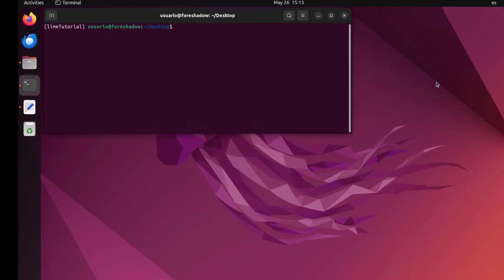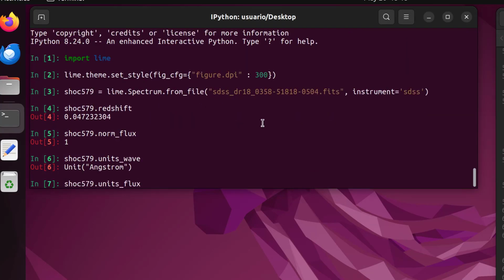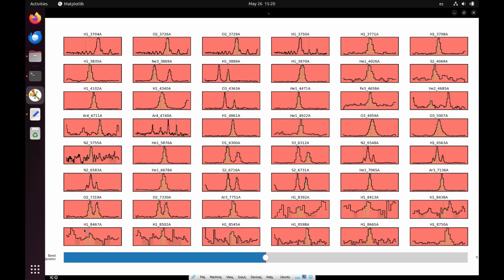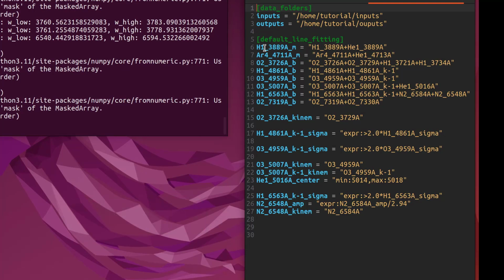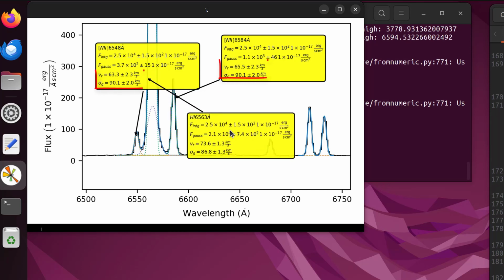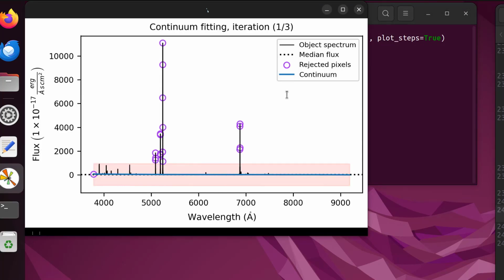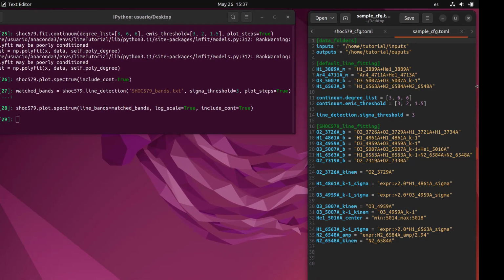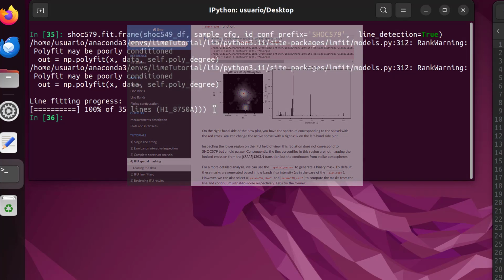LiMe Introduction: Long-slit spectra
This video introduces LiMe: A LIne MEasuring package for the analysis of large and complex spectroscopic data sets.

We will use the SLOAN observation of the Extreme Emission Line Galaxy SHOC579.

In this video, we will install LiMe, load a .fits file, plot the data, adjust the default line bands interactively, fit the line profiles with multiple configurations and save the results.

Additionally, we go over a couple of tips on how to manage large datasets of long-slit spectra: Line detection based on peak intensity algorithm and multi-level fitting configuration.

These steps are explained in more detail on the 1st, 2nd and 3rd tutorial of the documentation:

If you have any comment or issue please leave a comment or open an issue at the Github:

Chapters:

0:00 Introduction
0:30 Installation
1:46 Creating a Spectrum variable
2:30 Individual line fitting
3:23 Interactive bands selection
5:14 Configuration files
6:40 Multiple line fittings
7:35 Saving the measurements
8:43 Continuum fitting
9:38 Peak detection
10:35 Multi-level configuration fittings